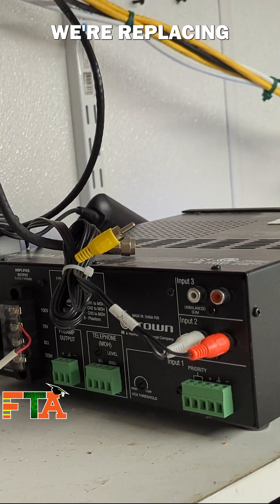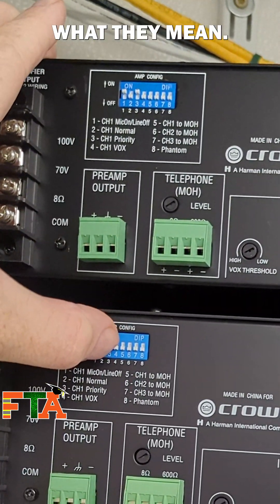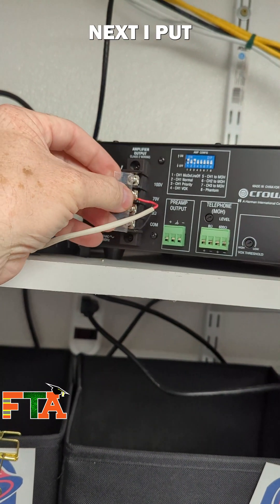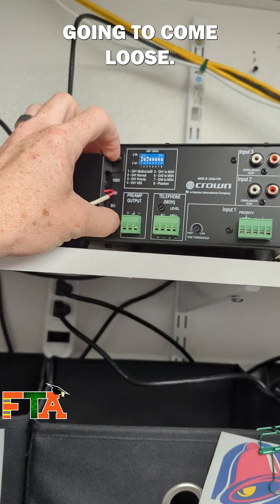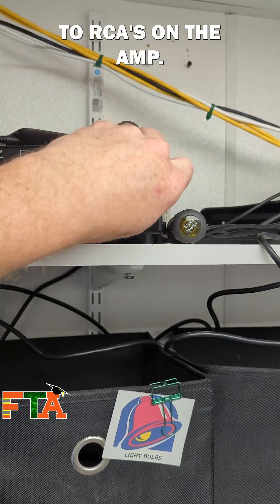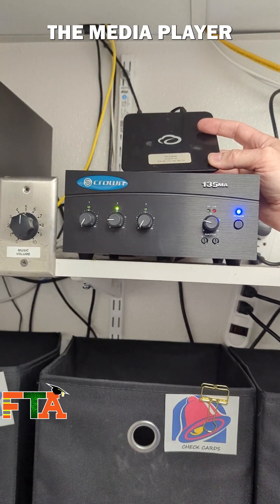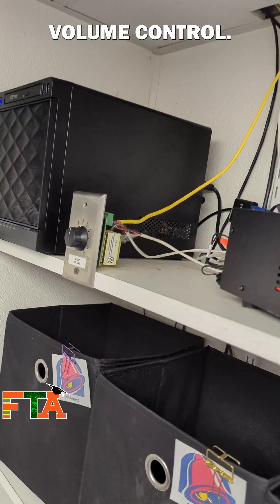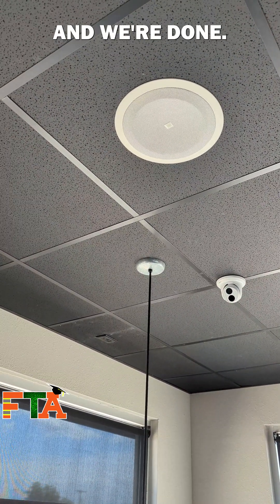Replacing a Commercial Audio Amp: Step-by-Step Guide | Dip Switches, Wiring, and More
Ever wondered how to replace a commercial audio amp without missing a beat? In this video, I swap out a bad amplifier, copy the dip switch settings, wire it up (70V and common), and test it with a media player. I even tidy it up with a cable protector! Stick around to see how I troubleshoot a faint signal and check the sound on the floor.

🤔 Have questions about:
Field Nation?
Work Market?
CloudWork Pro?

🎥 Video Transcript:

For today's service call, we're replacing a bad audio amplifier in a commercial

location. I stacked the old amplifier on top and the new amplifier on the bottom to make sure that I was matching all of the exact same settings. The little

blue switches here are Dip switches, and you can see underneath it there's a guide that says what they mean.

I basically just made sure that the new amp had the exact same dip switch settings as the original one.

Next, I brought the speaker wire from the manual volume control over, and I put red on 70 volt and the black on common. And that's what you would need to do in this situation. Next I put the little plastic cover over just to avoid shorts and to do the job tidy and right. I had to adjust the wires just a little bit to fit the cable protector over it.

And you want to put this back over it. It really locks down the cables so that if they get pulled on, they're not going to come loose.

Of course, you don't want to forget the basics, so we got to plug the power cord in. Now we're going to take the media player and we're going to connect it to the input. Goes from a three and a half on the media player to RCA's on the amp. Pretty straightforward. White white red to red. Then we're going to power up the amplifier.

We're going to turn up the volume. That's the main volume. We're going to turn that up just a midrange. We're going to turn up the input volume kind of a midrange. And of course the manual volume control is about midrange.

Now I've powered up the media player and I'm waiting for it to sync with the internet. And then it'll start broadcasting and pushing a signal to the amp. And you can see on the input control there in the middle I've got green light. So that's telling me that signals coming in. But on the main it's still just a very faint signal.

So I've turned it up

Here's one last look at the volume control. You'll see that yellow cable. Whoever installed this used a cat5 network cable for the speaker output. Instead of an 18/2 speaker cable wire.

Now I do one final check of all my connections just to make sure, and then I go out on the floor and listen to make sure that I

can hear the audio outside at the speaker's